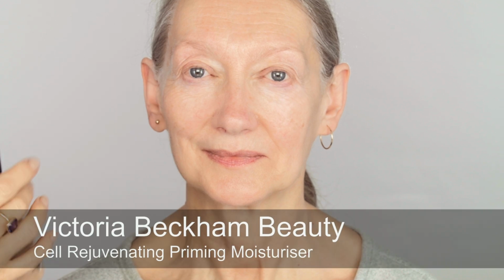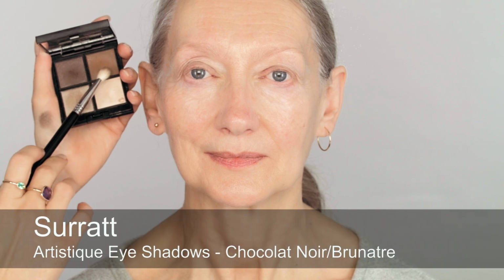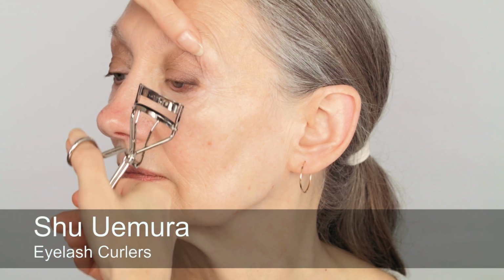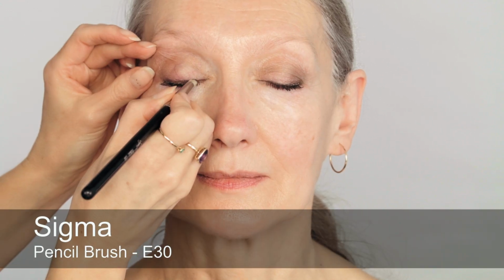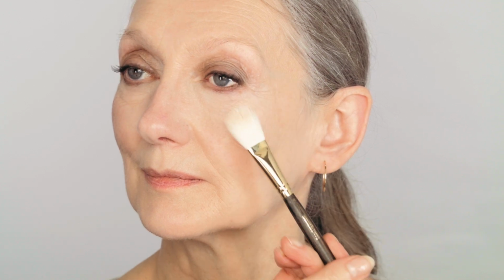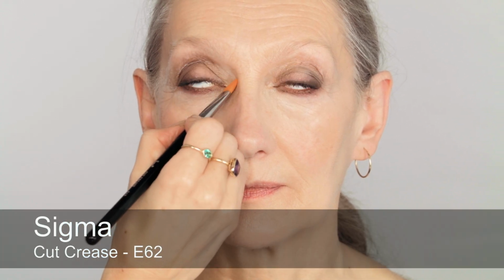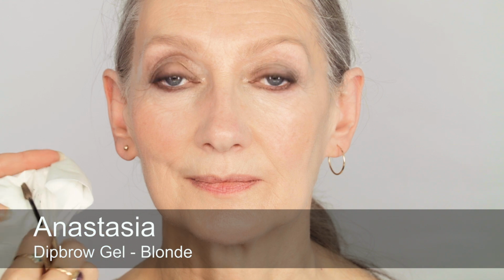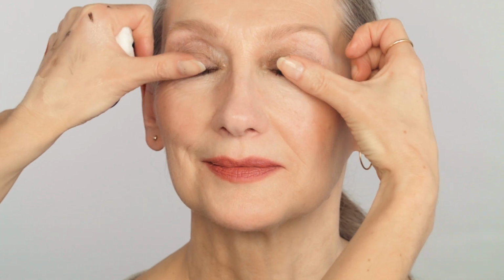Ageless, Feature Defining Make Up Look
100% of advertising revenue is donated to charity.
To find out when my lipsticks launch sign up to my newsletter

Lisa Eldridge - The Lisa - Baby - Moval Cut Emerald in 18ct Gold

With thanks to Sanna, you can follow her on Instagram

For all the products used in this film and for the makeup I am wearing in the introduction visit my